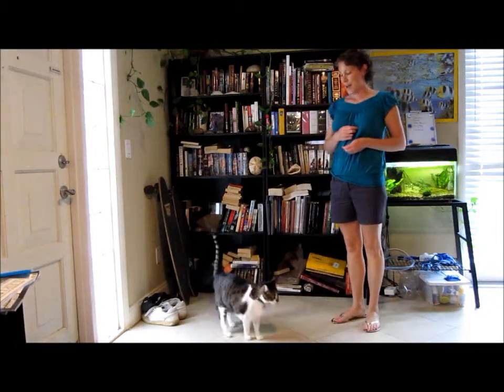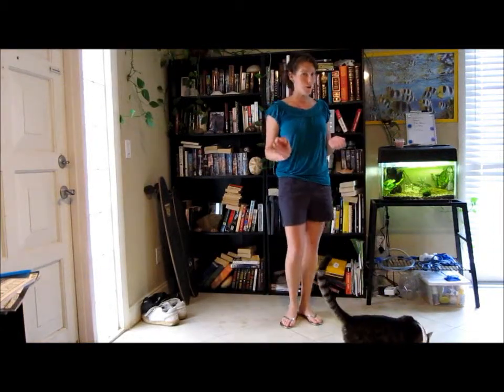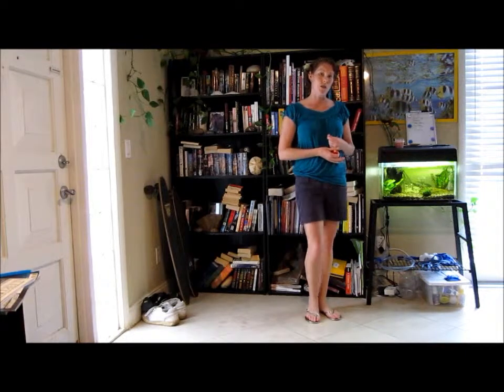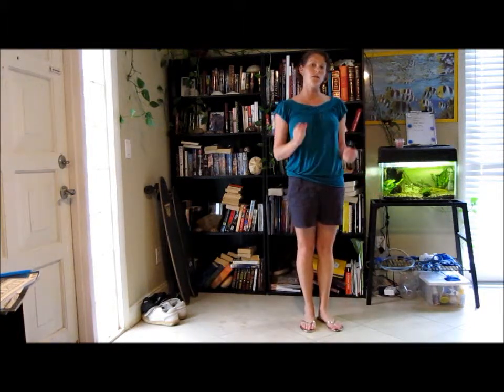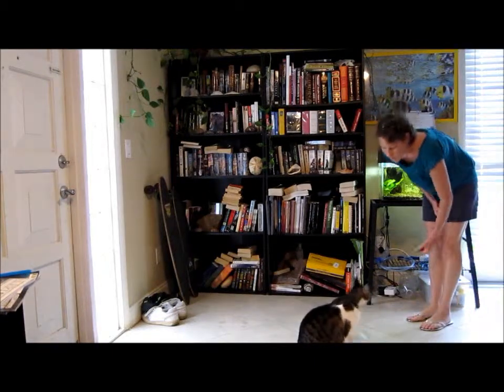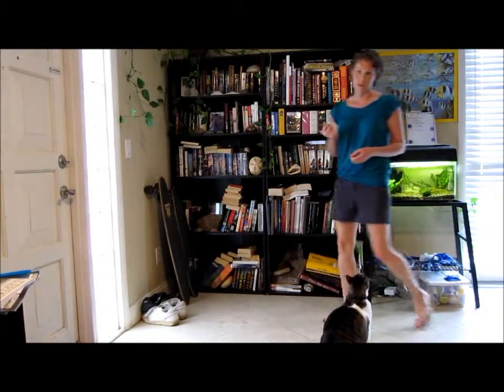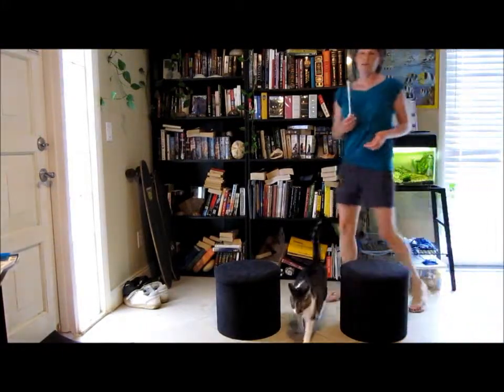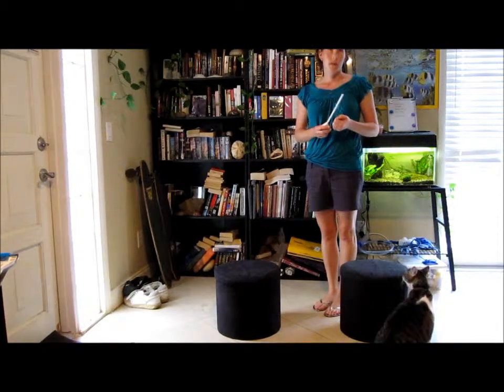Cat Clicker Training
How to clicker train a cat. If Chuck can do it, so can your cat.